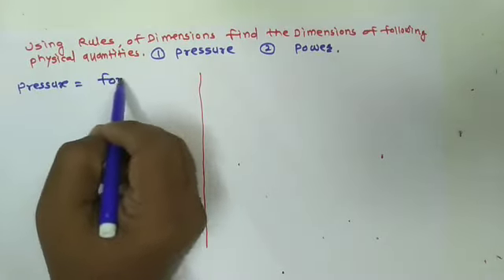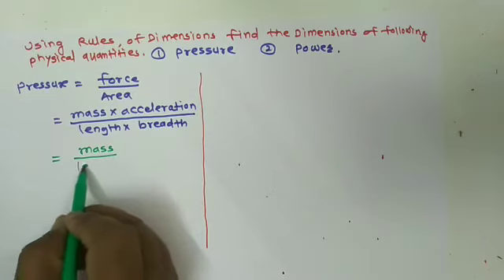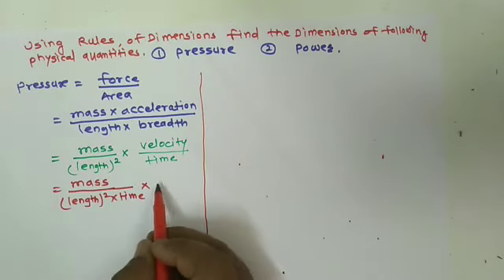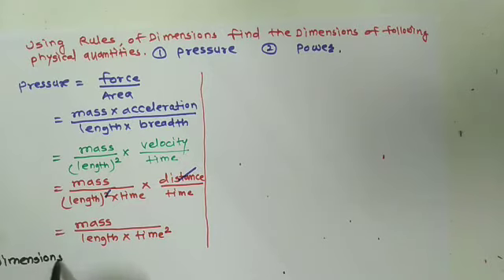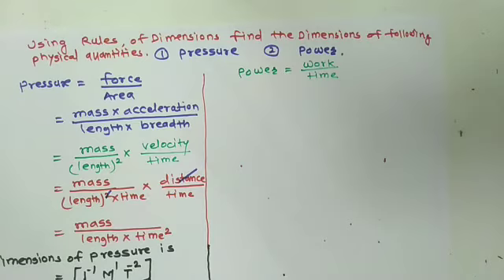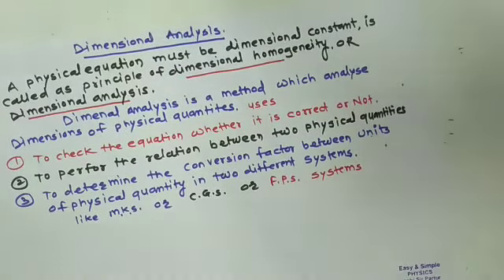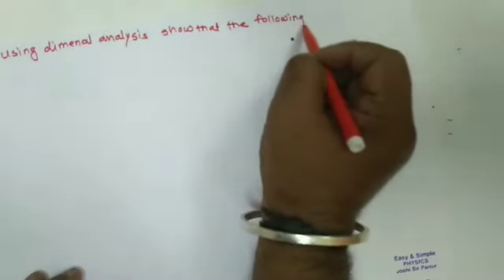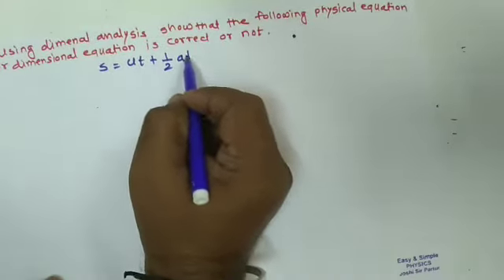DIMENSIONS AND DIMENSIONAL ANALYSIS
In this video it shows about Dimensions and Dimensional analysis.

In chapter no.1 *UNITS OF MEASUREMENTS*  for XI Standard revised syllabus of Maharashtra state Board of Education,
CBSE board , JEE , NEET , MHT - CET ,CET for various exams for XI Standard students.
1. To determine Dimensions of different derive quantity.
2. To check a physical equation is correct or not.
3. To find the conversion factor between two systems.
4. To derive the relation between two or more than two quantity

 * *Easy & Simple PHYSICS*
 *Joshi sir Partur**

For any query contact my Whattapp no. 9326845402 / 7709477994